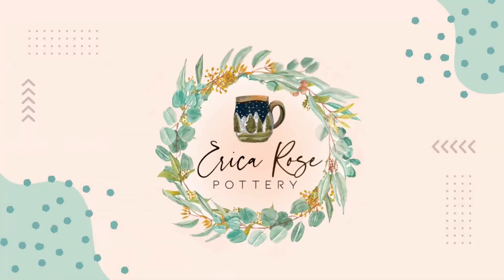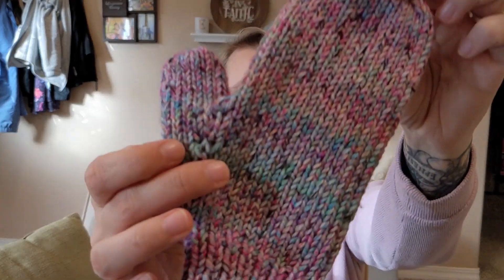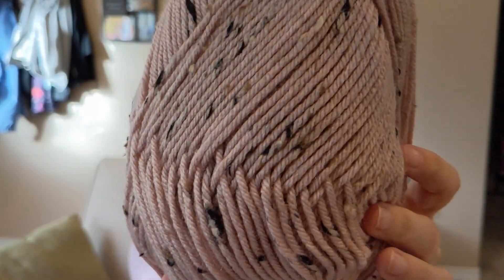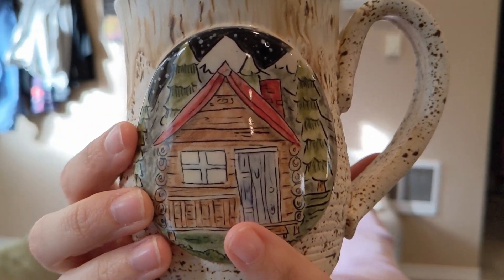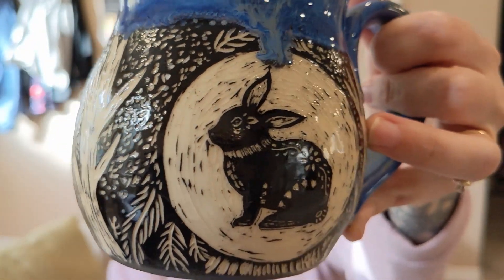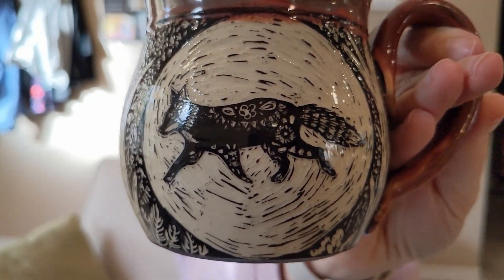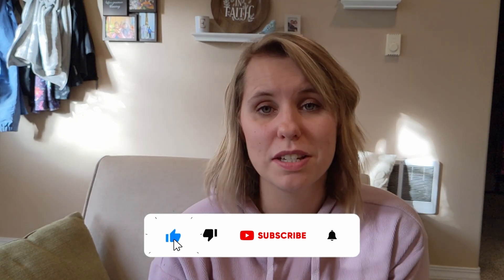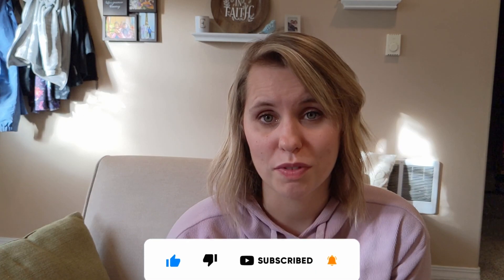Clay & Chat Ep 4 | KILN OPENING RESULTS AND A STORY ABOUT A BROKEN WHEEL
I hope you enjoyed this episode of Clay and Chat! What was your favorite piece from the kiln? Do you agree that mug was just a bit too wonky? I would love to hear your opionion and thoughts!

I restock my shop about once a month with the pieces you see coming out of the kiln.